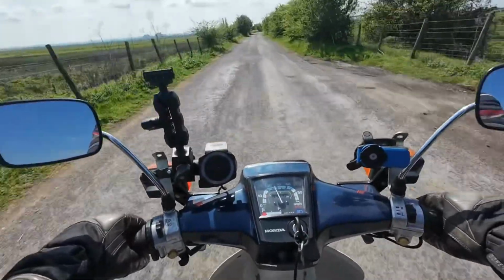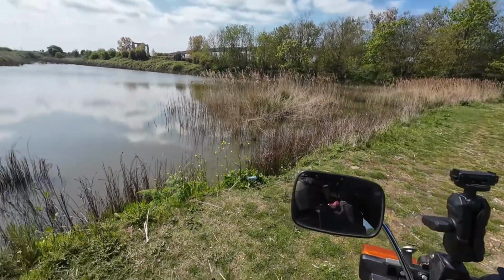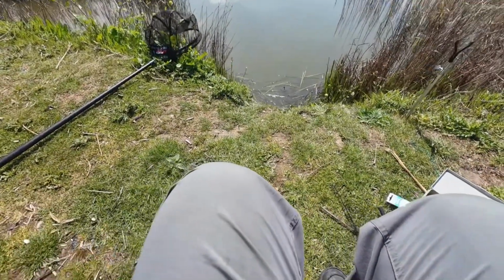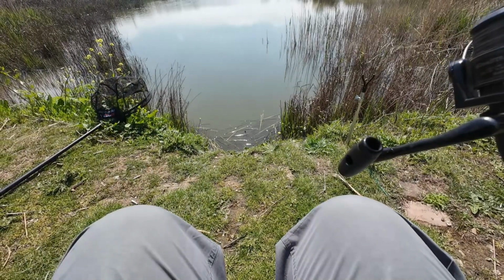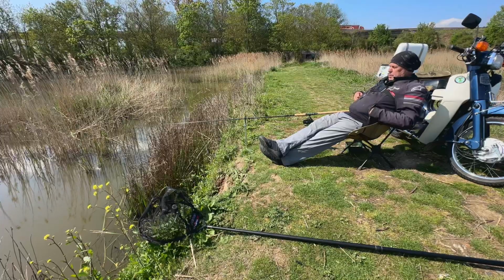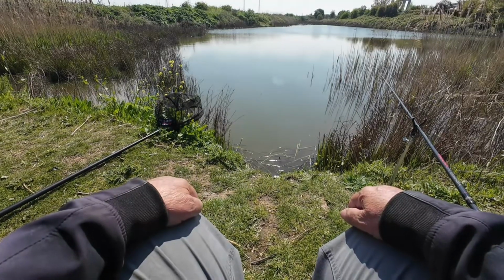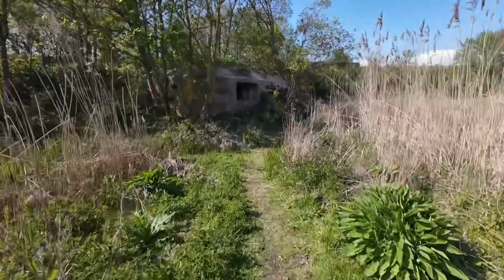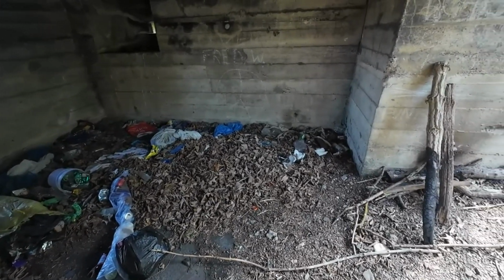Moto fishing at the Triangle lake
A spot of Honda c90 moto fishing.